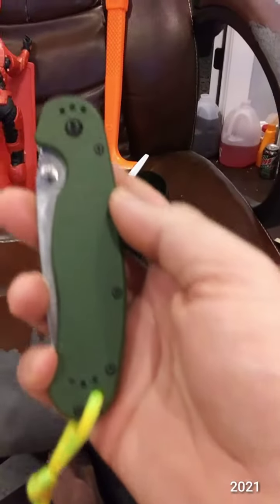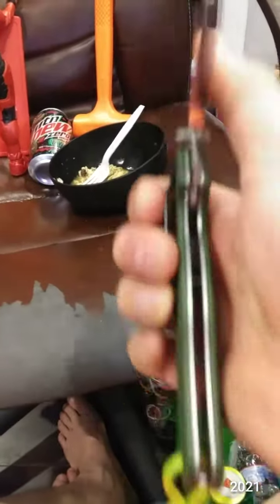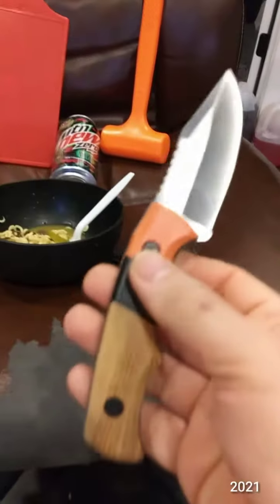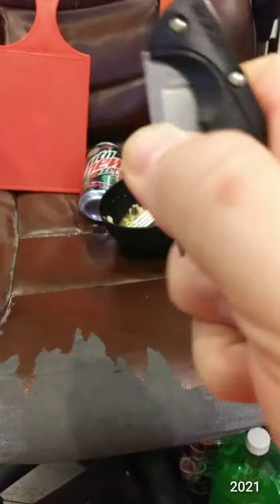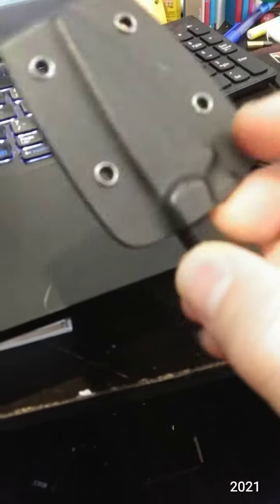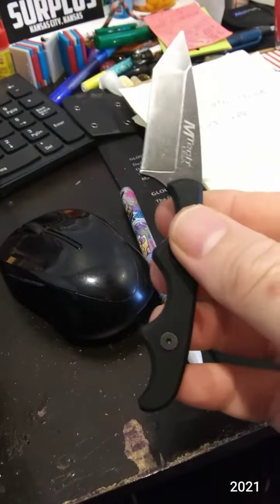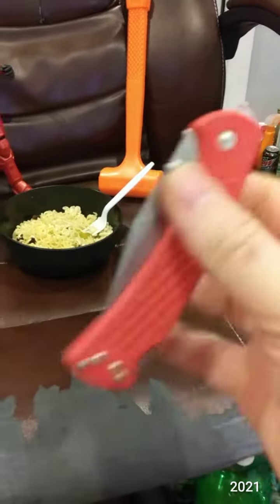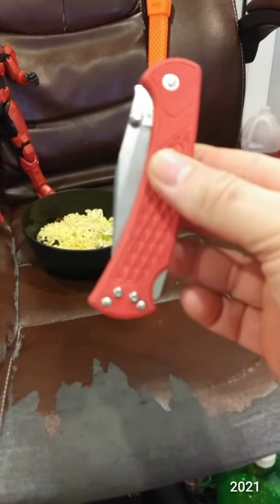5 Random Knives